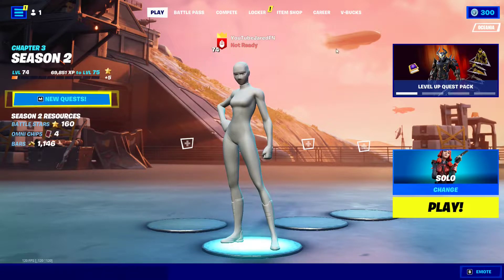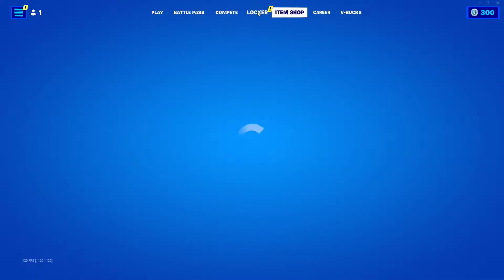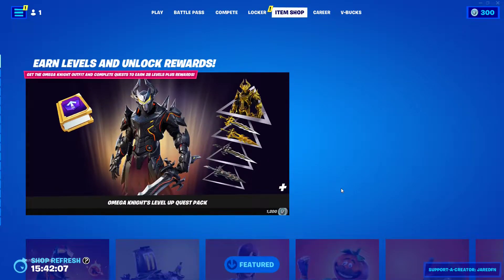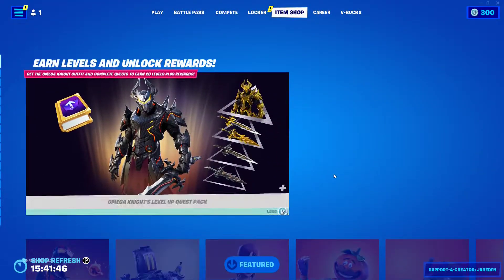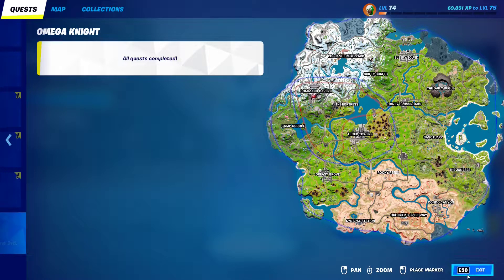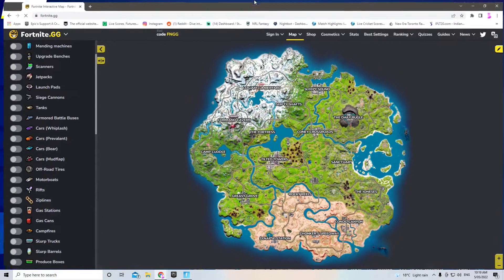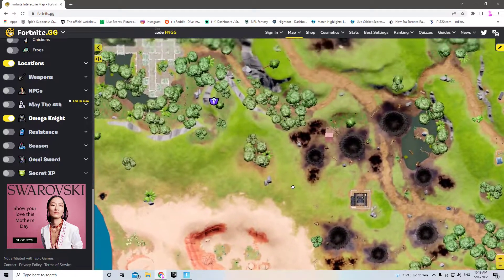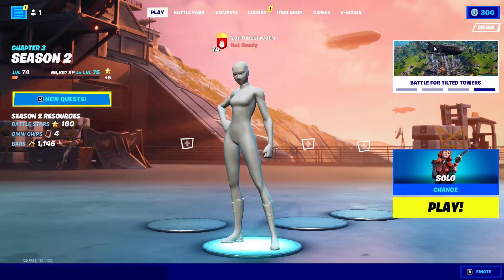HOW TO GET GOLDEN OMEGA KNIGHT STYLE IN FORTNITE! (Early)